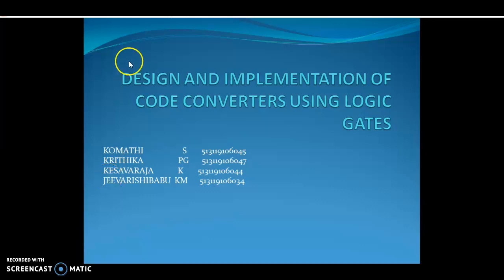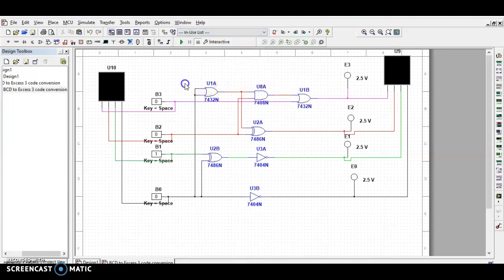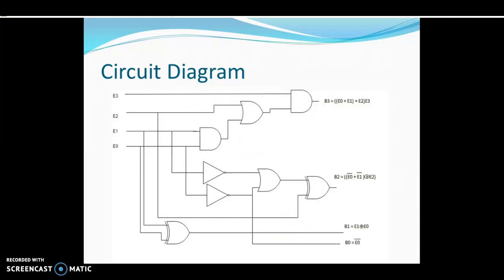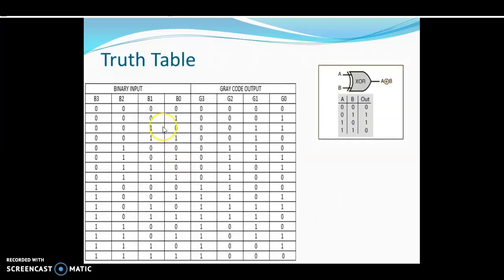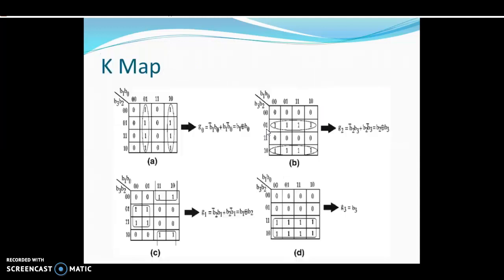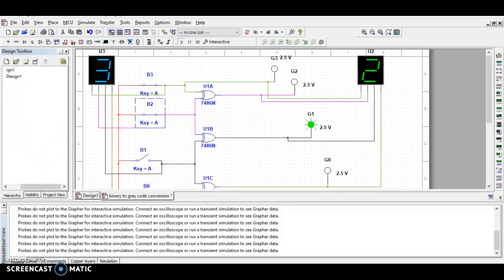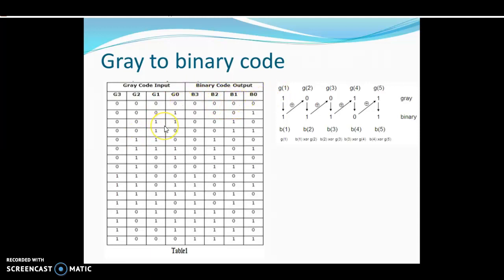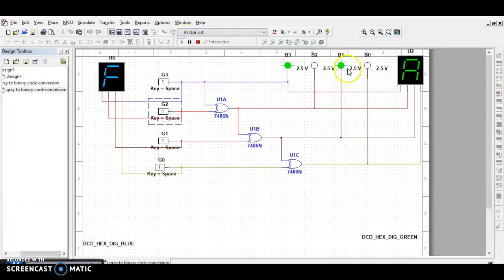D1 (i) BCD to Excess 3 Code Converter & Vice Versa (ii)Binary to Gray Code Converter & Vice Versa